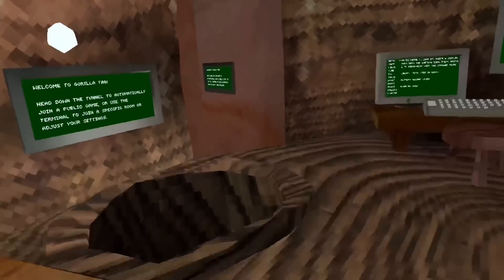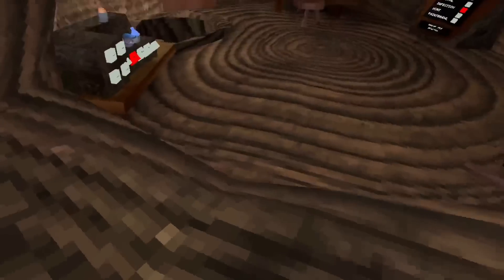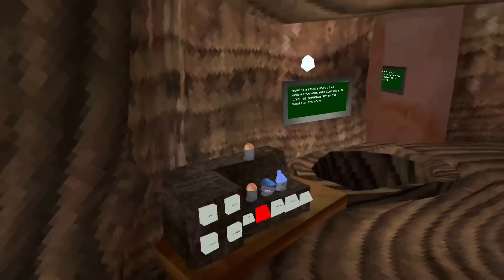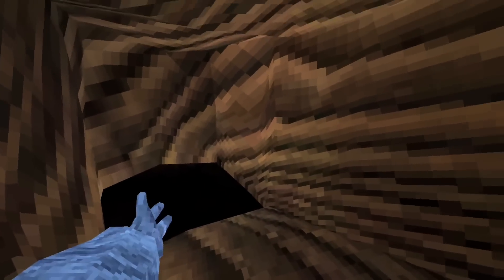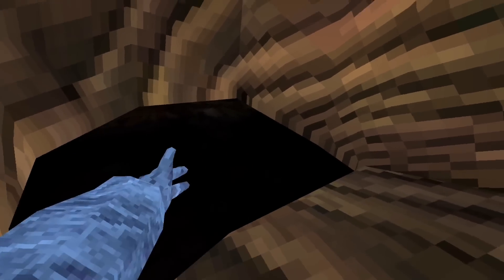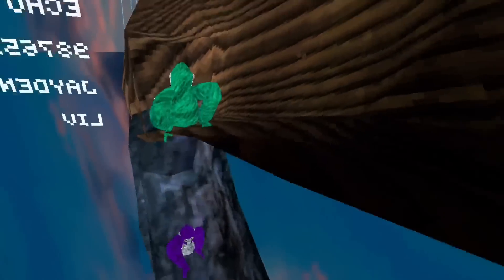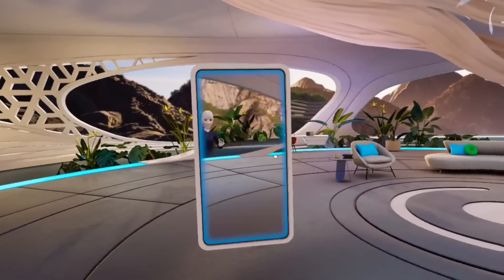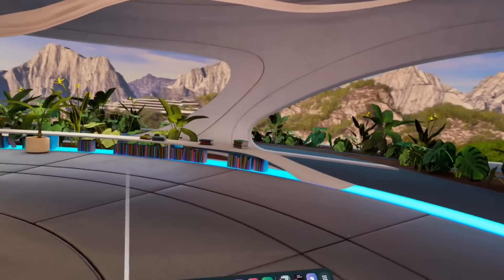How To Get Out Of The Map In Gorilla Tag And Go Into Caves Early (Trampoline Update)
✨Fan Lobby ✨
     Code 2398

my name is @bluetyler45

        _.-*TAGS*-._

2,gorilla tag,tag gorilla,gorilla tag bot,old gorilla tag

2,gorilla tag,tag gorilla,gorilla tag bot,old gorilla tag